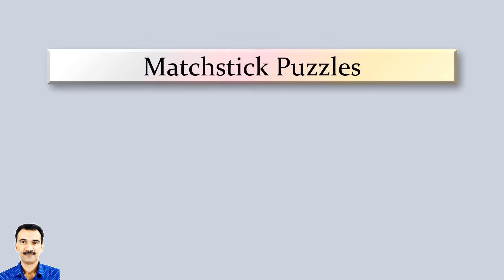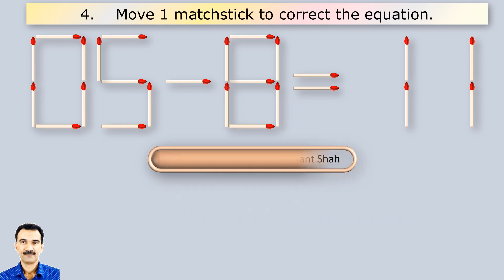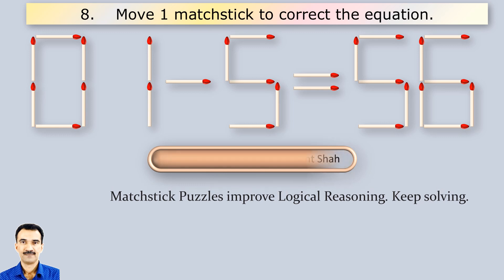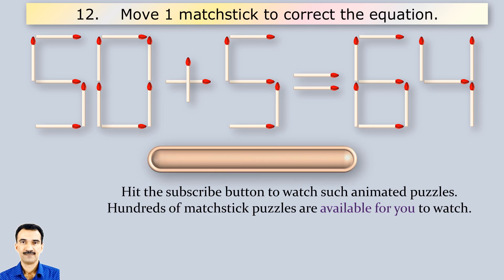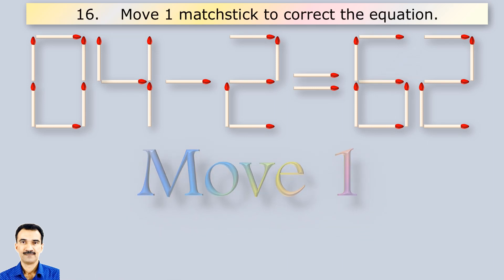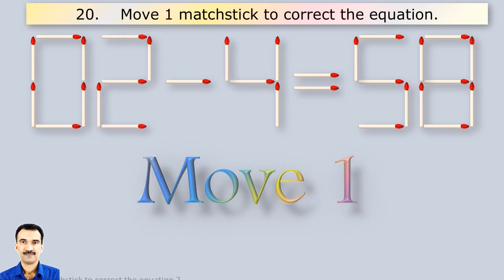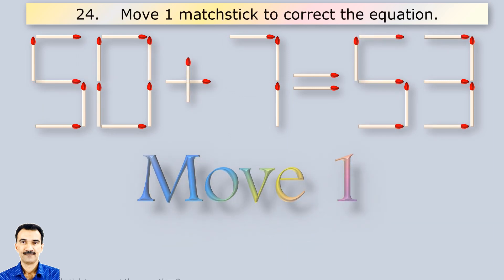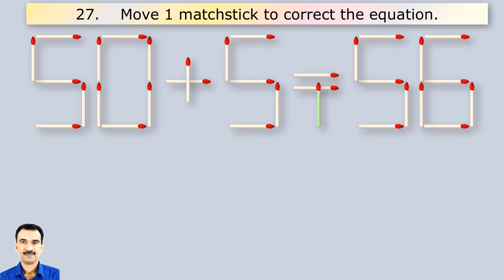Matchstick Puzzles 0026